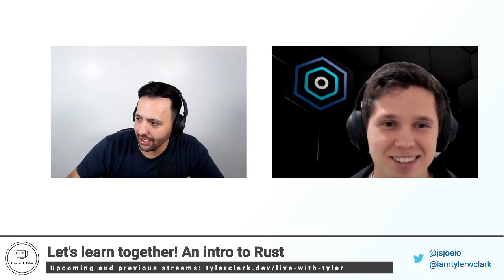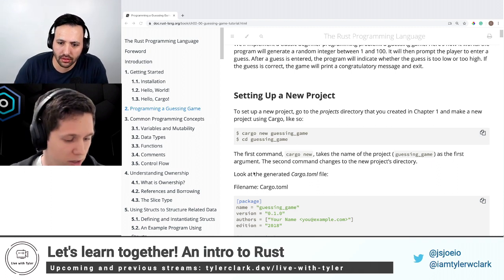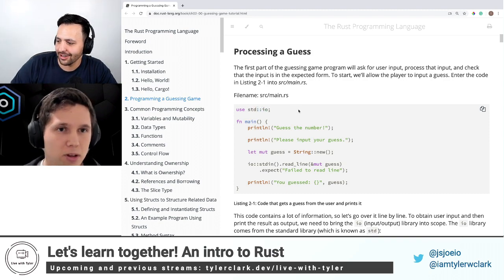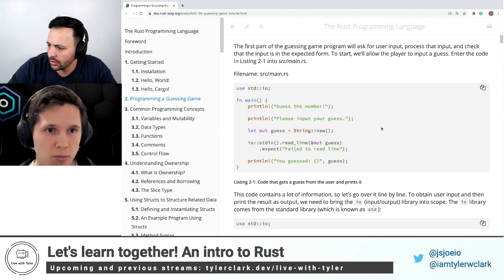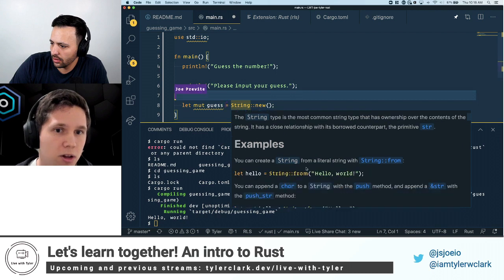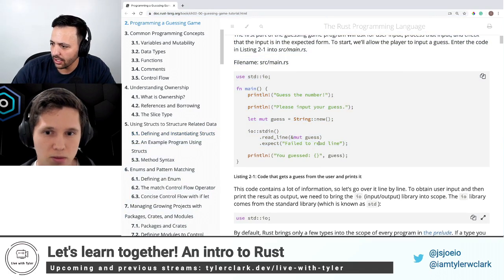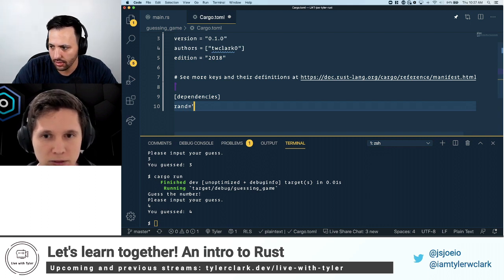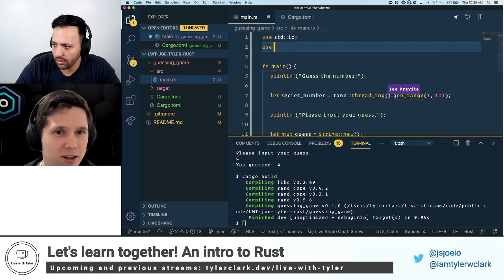An Intro to Rust: Livestream with Joe Previte and Tyler Clark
In this livestream, Joe and Tyler cover an intro to Rust by programming a guessing game!

You can find all the source code from the live stream

Social Accounts

Facebook Developer Circles

Getting started with Rust